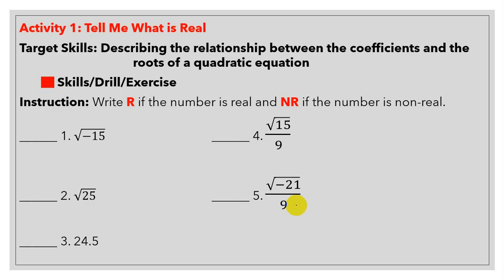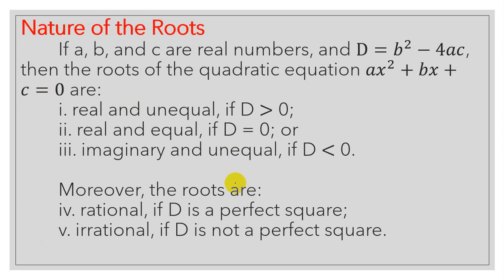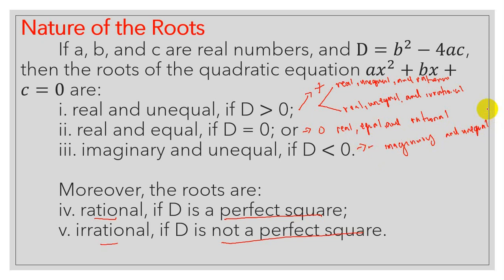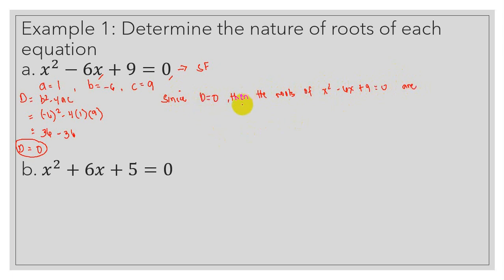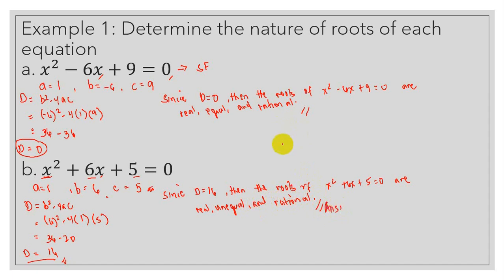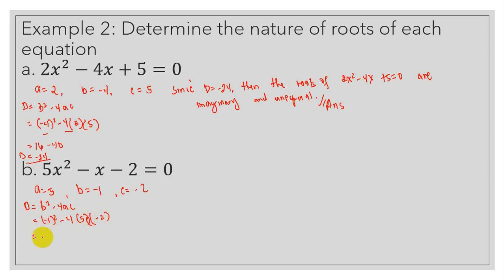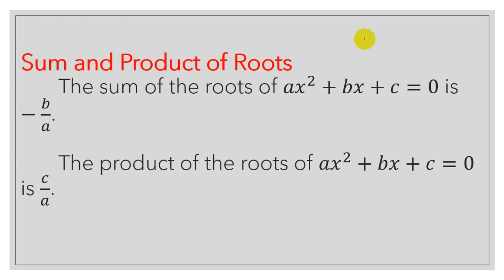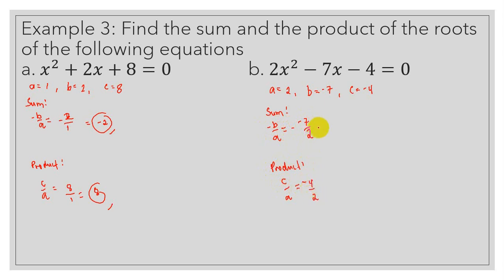Roots of Quadratic Equations | Teacher Dong